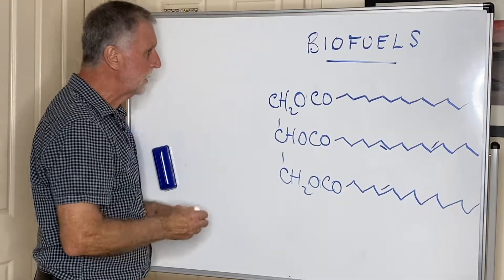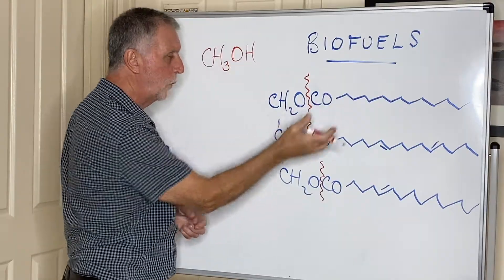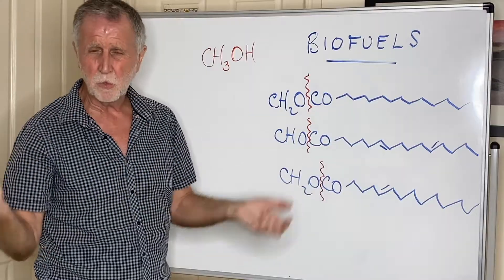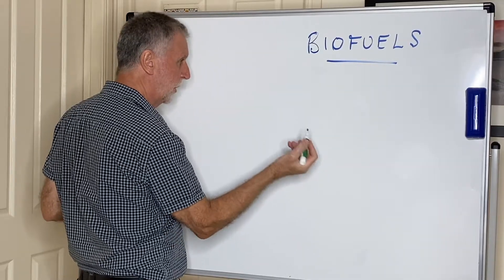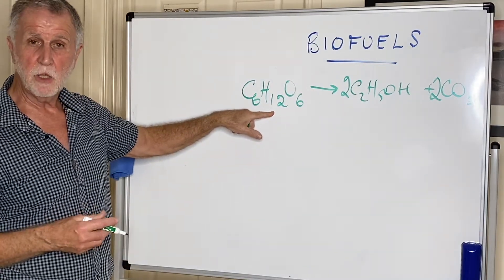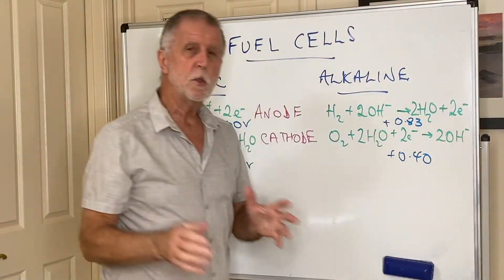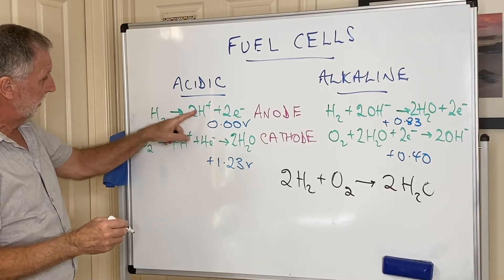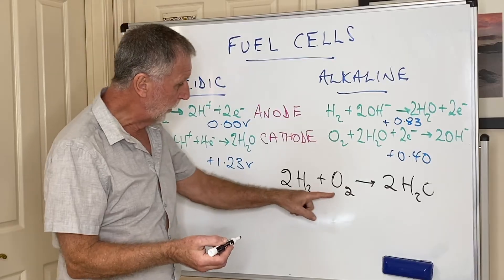ATAR QCE Chemistry Unit 4 Topic 2: Chemical Synthesis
Find more resources on my website!

Dr. Thomas explains chemical synthesis.

The video will outline the following learning objectives from the QCAA Chemistry Syllabus:

Chemical Synthesis:
• appreciate that chemical synthesis involves the selection of particular reagents to form a product with specific properties
• understand that reagents and reaction conditions are chosen to optimise the yield and rate for chemical synthesis processes, including the production of ammonia (Haber process), sulfuric acid (contact process) and biodiesel (base-catalysed and lipase-catalysed methods)
• understand that fuels, including biodiesel, ethanol and hydrogen, can be synthesised from a range of chemical reactions including, addition, oxidation and esterification
• understand that enzymes can be used on an industrial scale for chemical synthesis to achieve an economically viable rate, including fermentation to produce ethanol and lipase-catalysed transesterification to produce biodiesel
• describe, using equations, the production of ethanol from fermentation and the hydration of ethene
• describe, using equations, the transesterification of triglycerides to produce biodiesel
• discuss, using diagrams and relevant half-equations, the operation of a hydrogen fuel cell under acidic and alkaline conditions.
• calculate the yield of chemical synthesis reactions by comparing stoichiometric quantities with actual quantities and by determining limiting reagents.

The ATAR videos, along with other resources specifically aimed at maximising your chances of success in the external exams, can also be found at my website -

I would strongly recommend that you also visit Andrew Weng’s
Andrew has produced an excellent set of videos covering similar content, which would consolidate and reinforce your understanding of the topics.